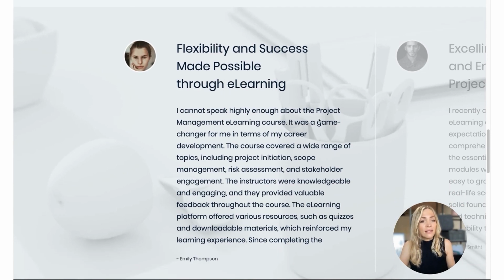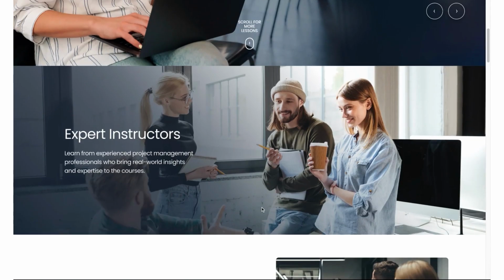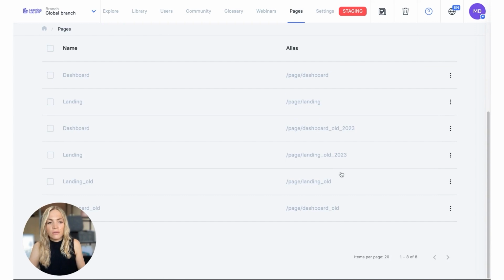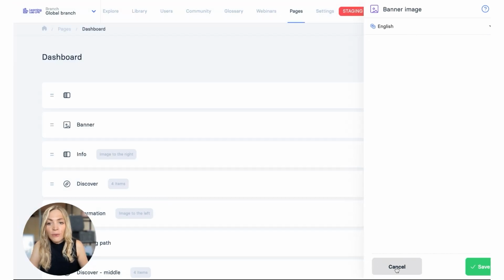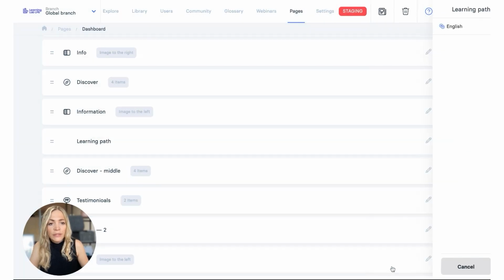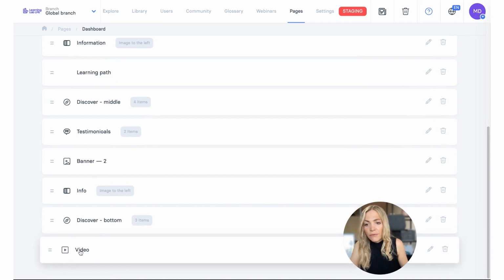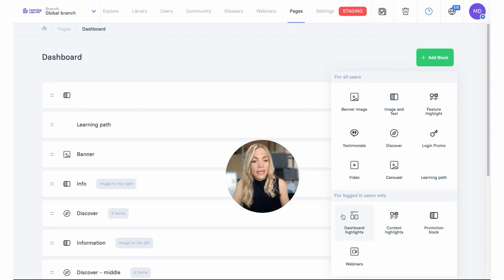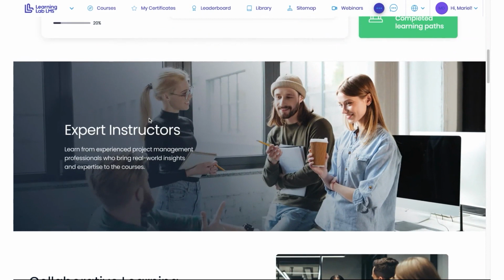Introducing the Page Builder of The Learning Lab LMS!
Ever wanted complete control over your e-learning layouts without the hassle of coding? Dive into our latest tutorial and explore the innovative Page Builder of The Learning Lab LMS. Whether you're designing a simple lesson layout or crafting a unique e-learning experience, our Page Builder is tailored to cater to ANY of your needs.

🔹 **Key Features**:
- 🎨 Craft any layout you envision.
- ✅ Versatile design options for all types of e-learning needs.
- 🚀 Zero code. Zero limits. Fully customizable.

The Learning Lab LMS is not just another learning management system; it's YOUR platform to mold as you see fit. Experience flexibility like never before and make e-learning truly yours.